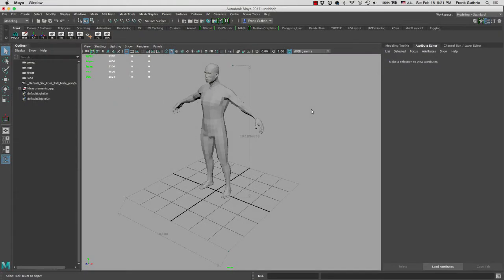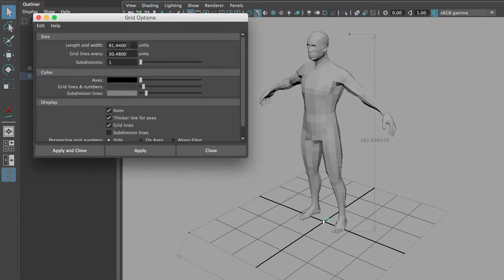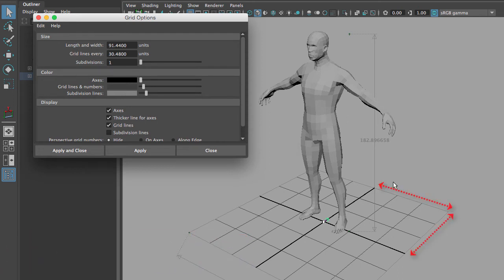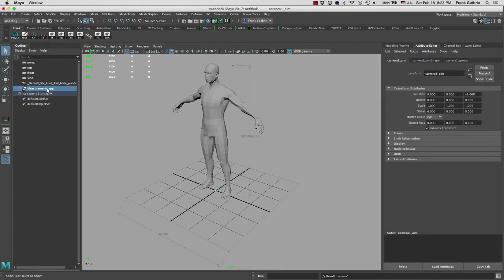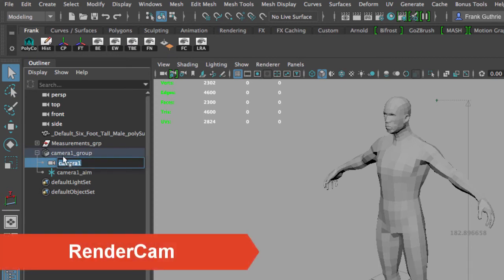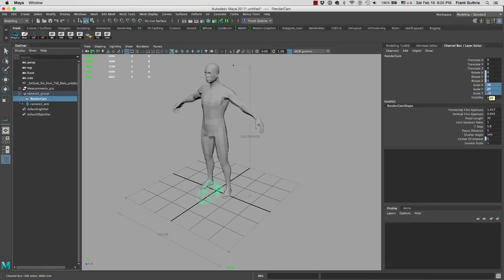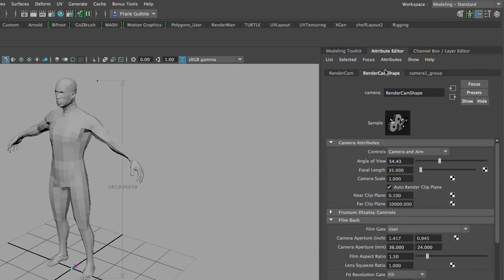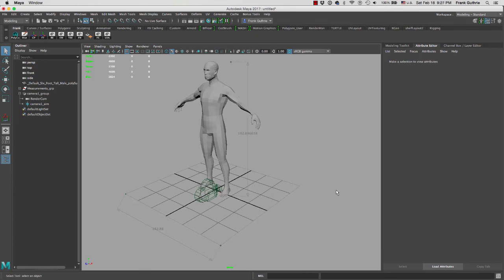DART 152 PreViz Animation: Cameras Part 2 - Scaling Cameras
Learn how to correctly scale the Camera's icon (its Shape,) by using the Object Display Attribute and the Camera's Locator. This prevents breaking the Attributes of the Camera that are connected to its actual size.

For more information on this class, DART 152 F PreViz Animation, please